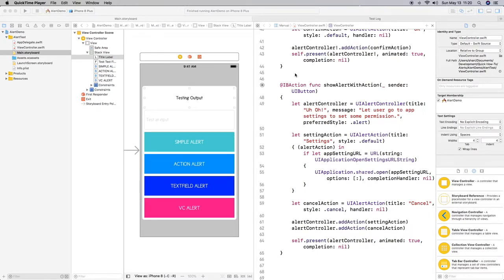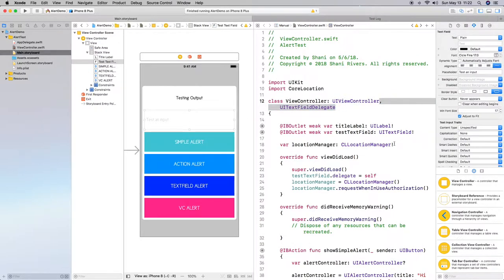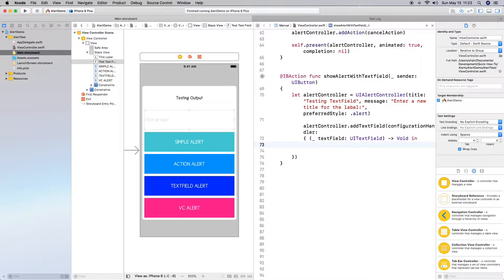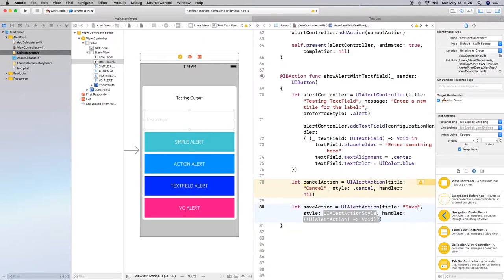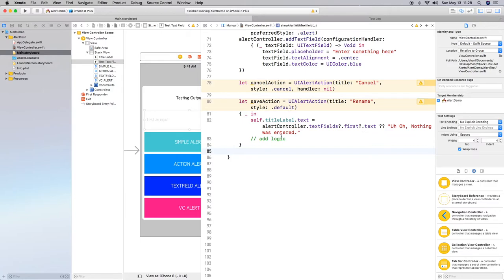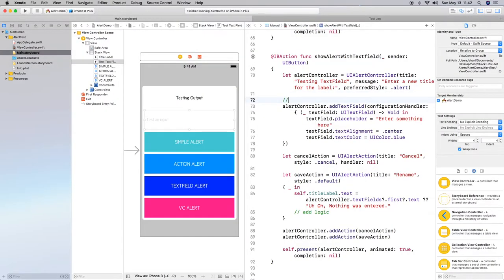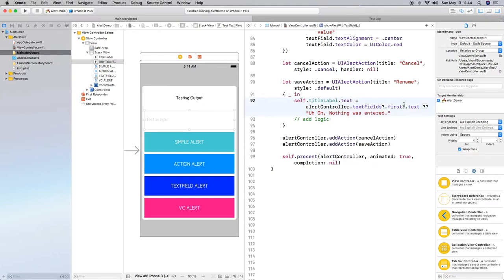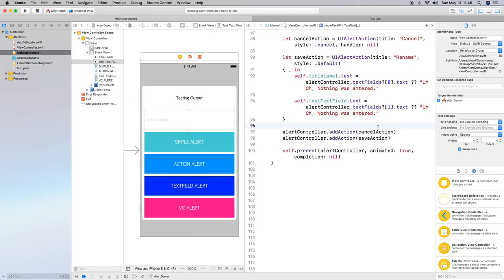Swift 4 Alerts with Textfields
More fun with alerts - adding textfields and working with completion handlers. If you've followed my closure vlogs, this is a great way to see where they come in handy.

The Github Gist of all my alert view tutorials, in case you just want to view the code - one of those guilty pleasures of viewing the code in the raw